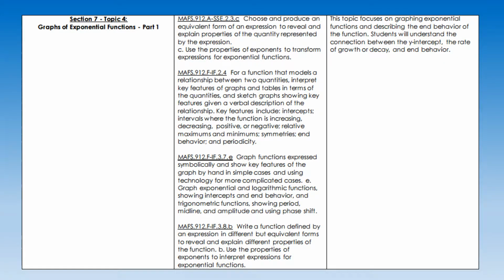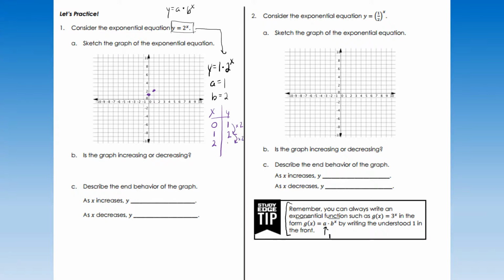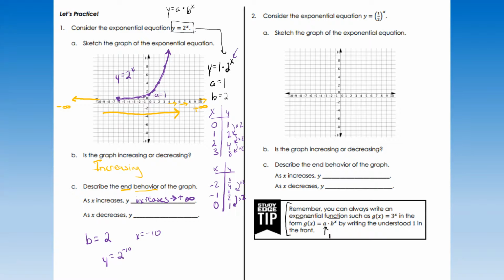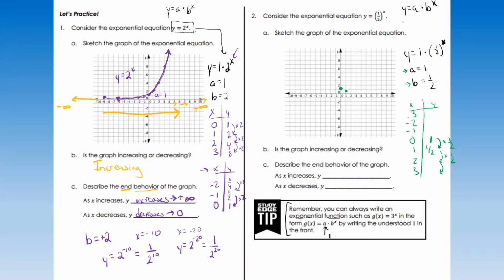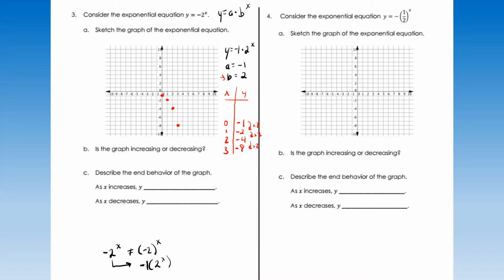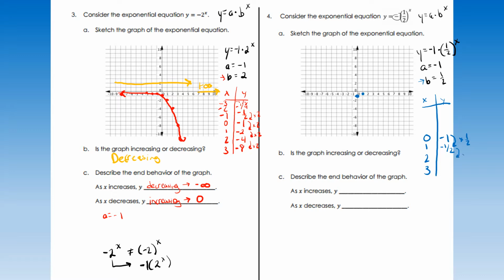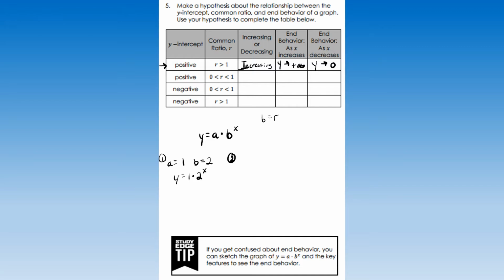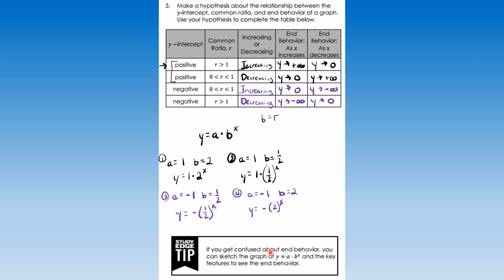7 4 Graphs of Exponential Functions Part I